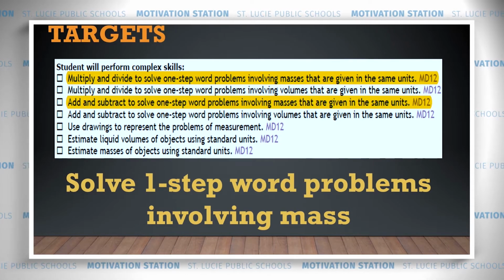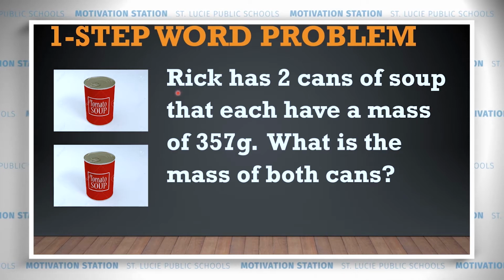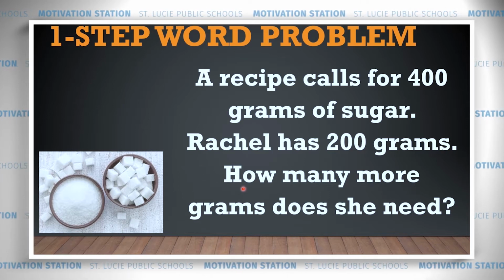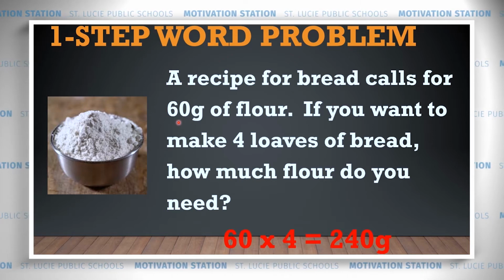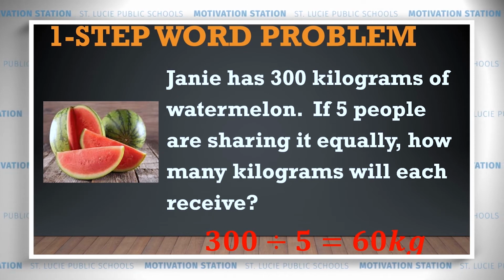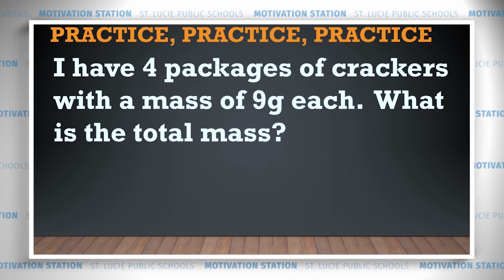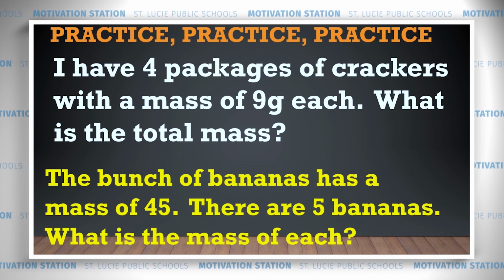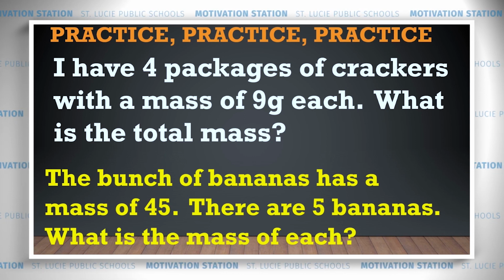Motivation Station, Math, 3rd Grade, Lesson 10